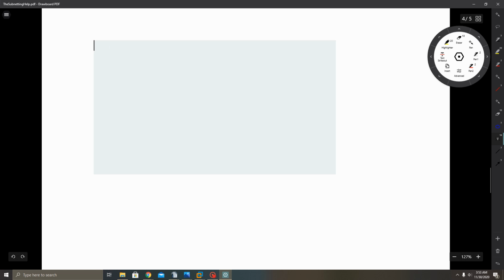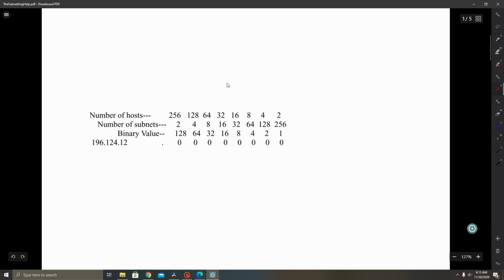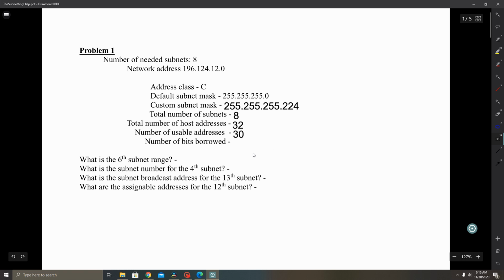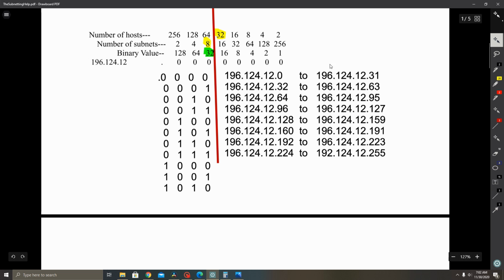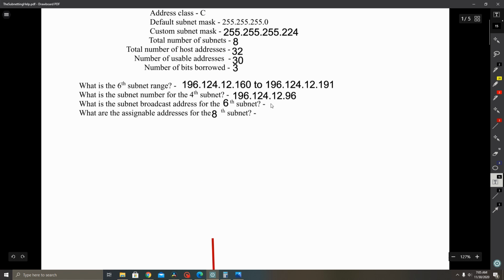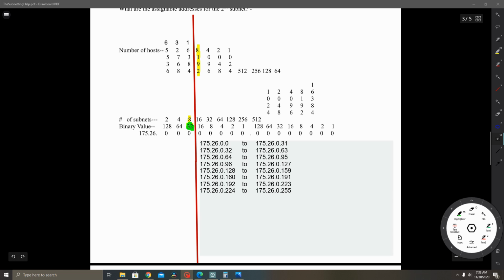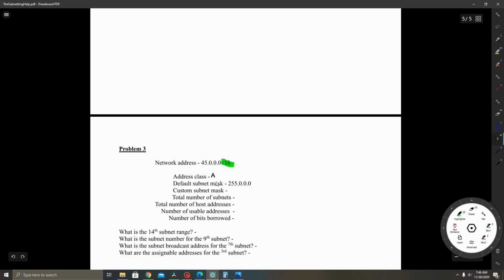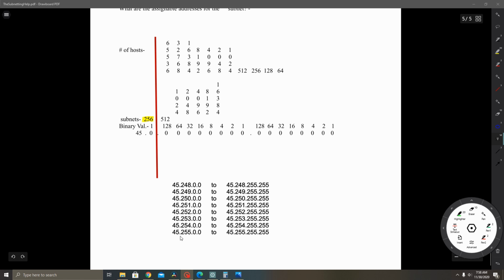IPV4 Subnetting by AnotherITGuy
Simple IPV4 Subnetting instructional Video I made to hopefully help people who might be struggling with subnetting.